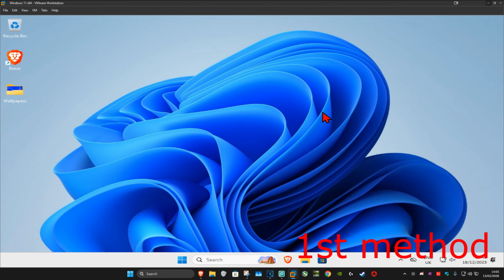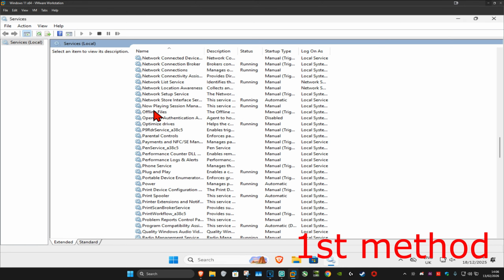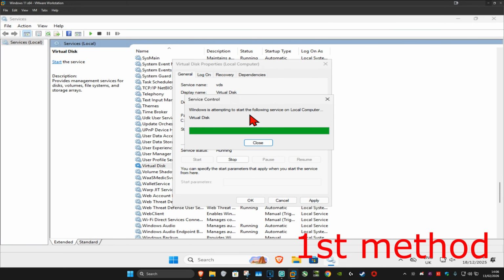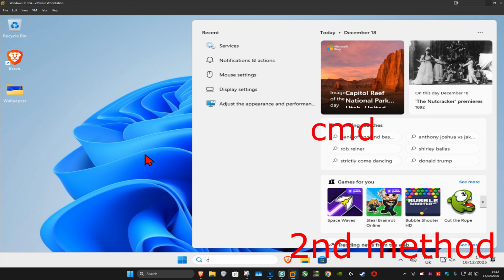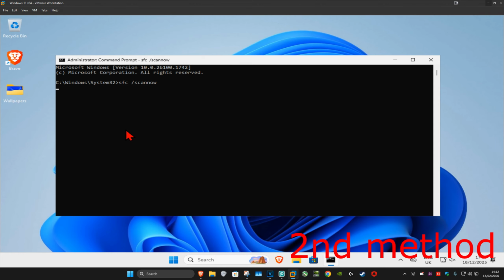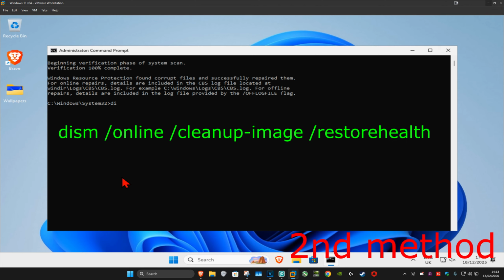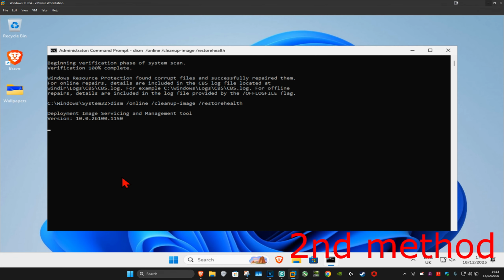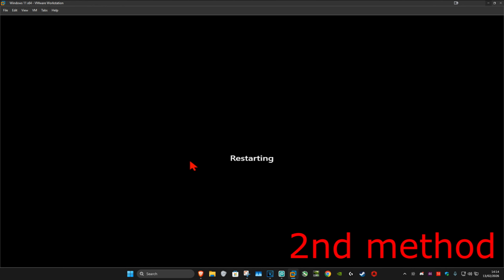How To Fix Disk Management Not Opening in Windows 11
In this tutorial, I’ll show you how to fix the issue where you can’t open Disk Management in Windows. This problem usually occurs due to corrupted system files, disabled services, or permission and registry issues.